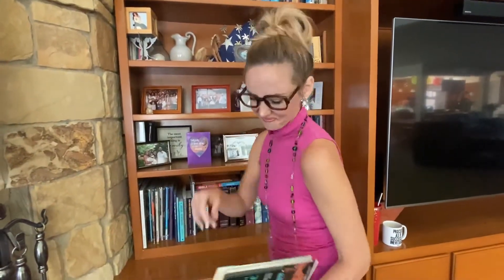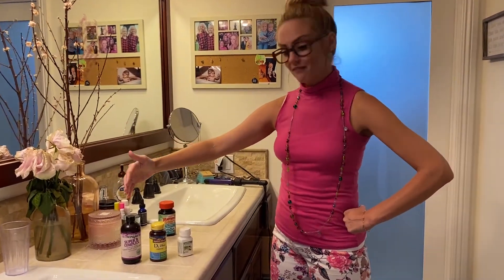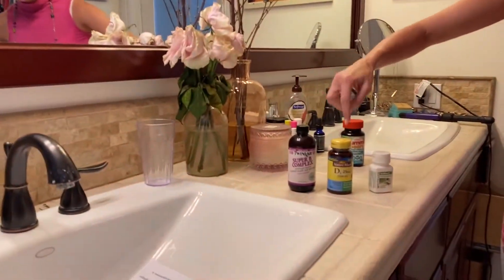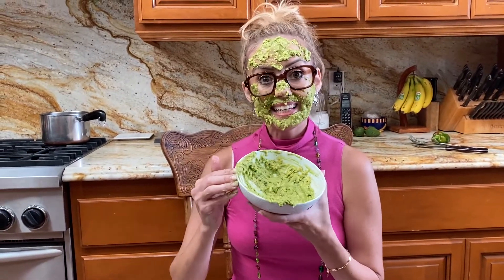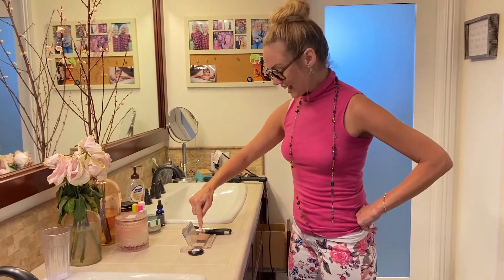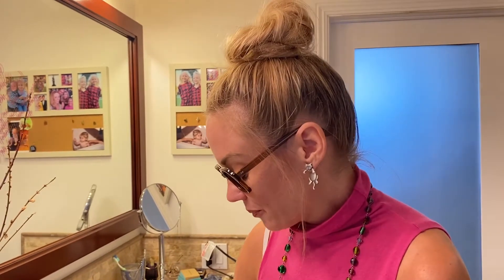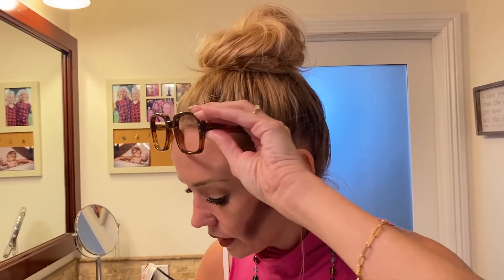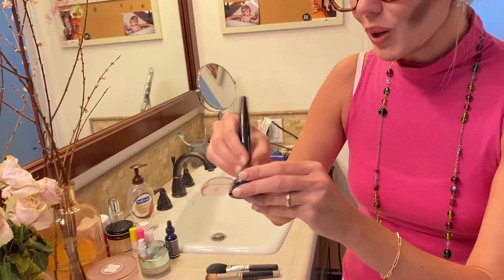Cecilia Says! #02 Summer Beauty | Stephanie Wall | QuaranTime With Friends!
In this episode of Cecelia Says, Cecelia (Stephanie Wall) shares her top beauty tips for looking fly in the summertime!

QUARANTIME WITH FREINDS!